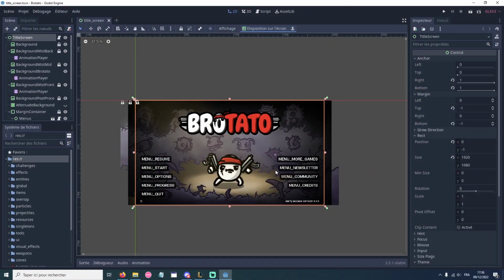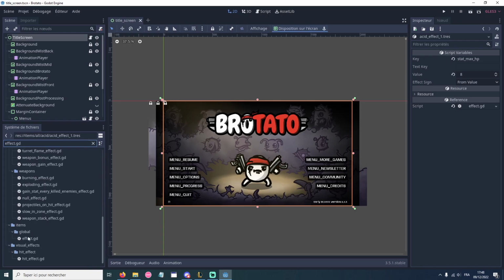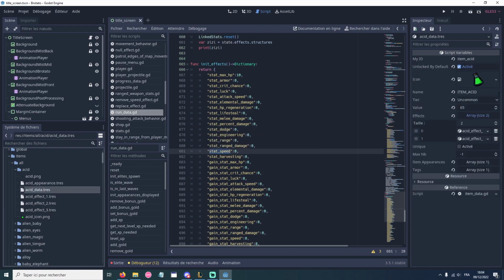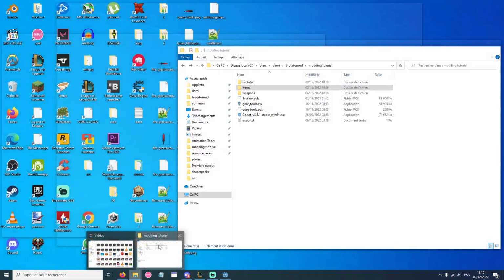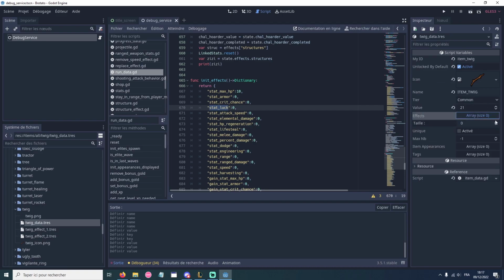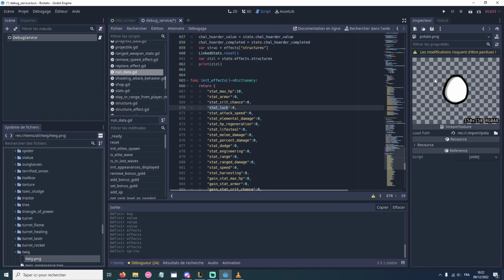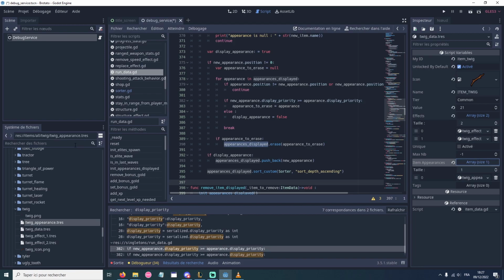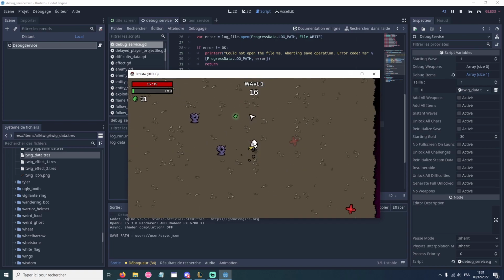HOW TO MOD BROTATO - [ 2 ] - MODDED ITEMS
like the video stp

music : Nujabes ft. Shing02 - Luv pt 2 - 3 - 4